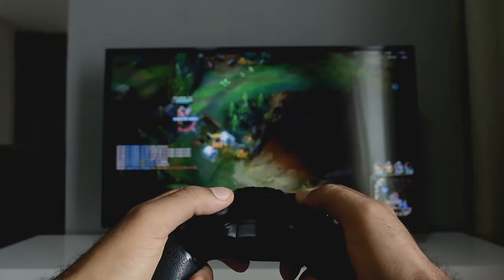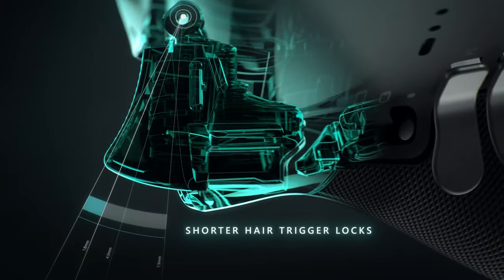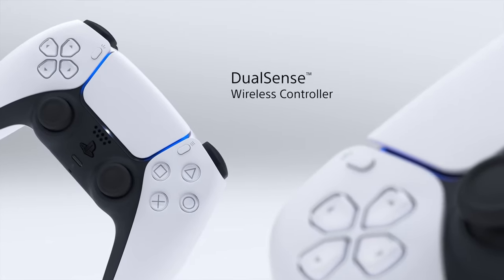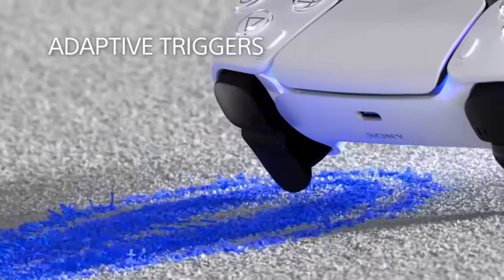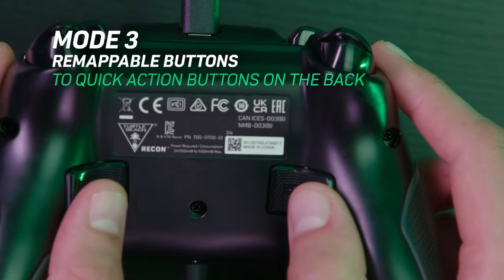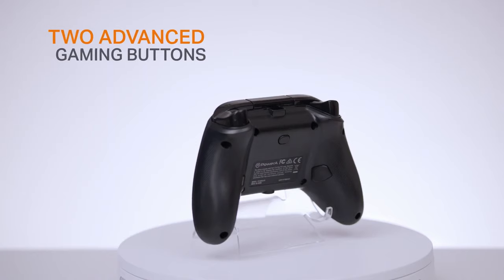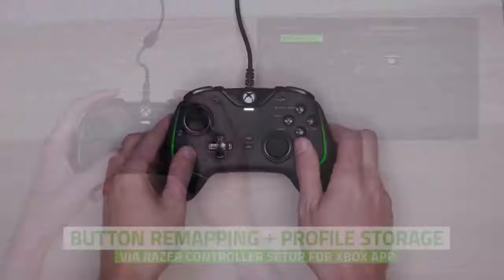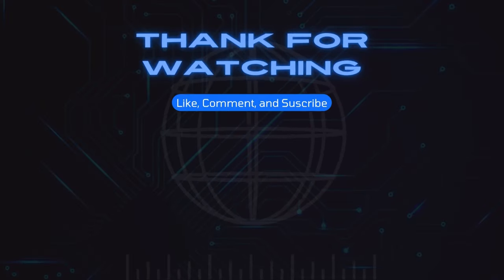The Best PC Game Controllers In 2023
• Xbox Elite Series 2
• Sony DualSense
• Turtle Beach Recon
• PowerA Enhanced Wired
• Razer Wolverine V2